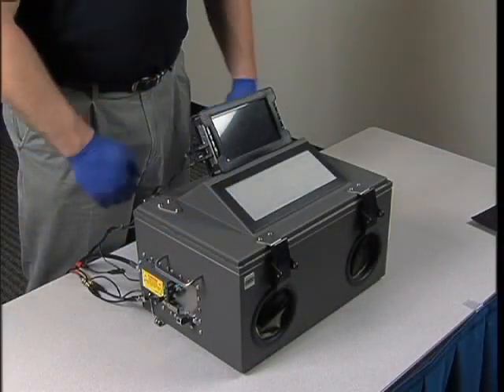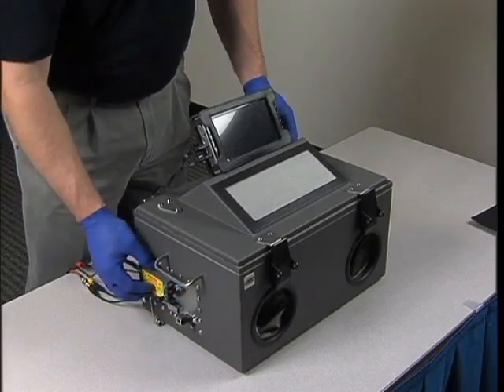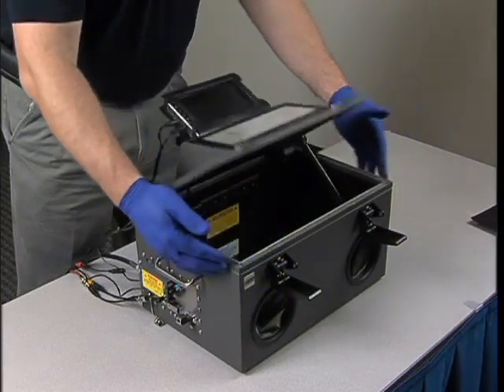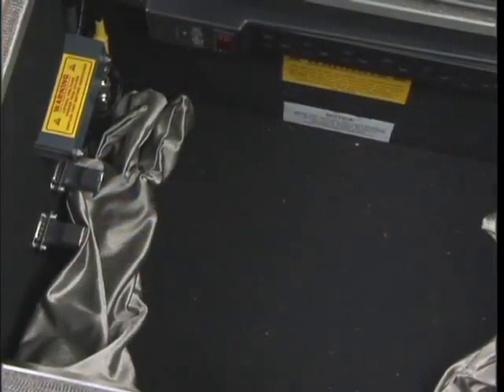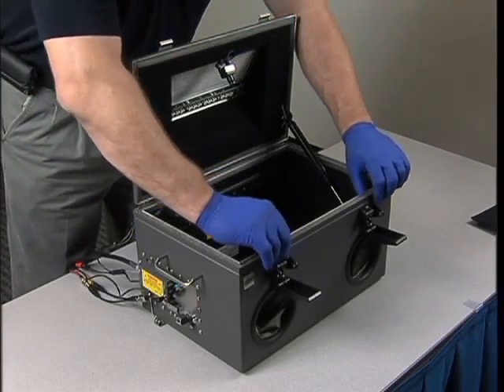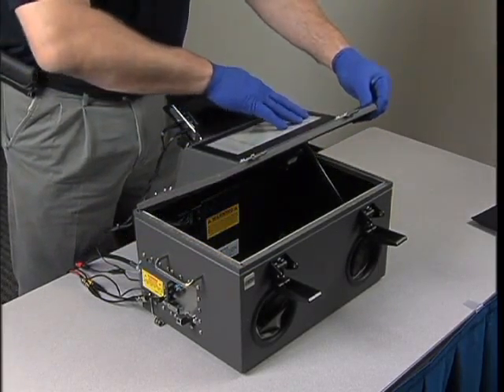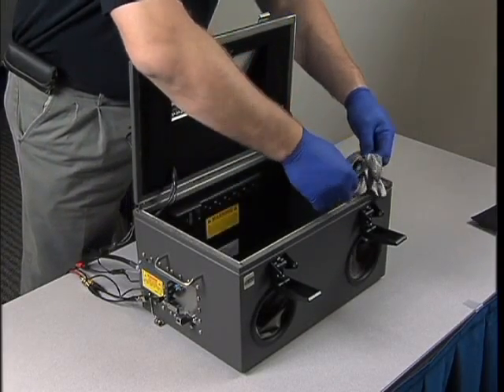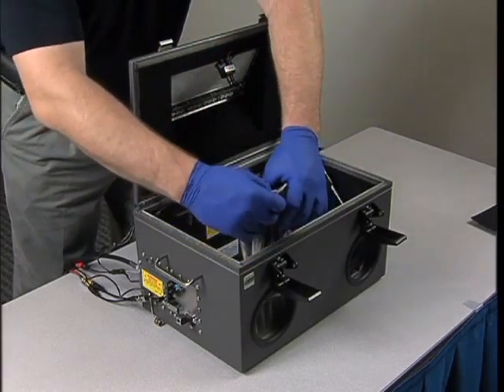04 PreEmployChecks Isolation